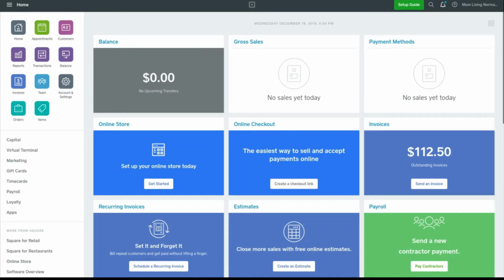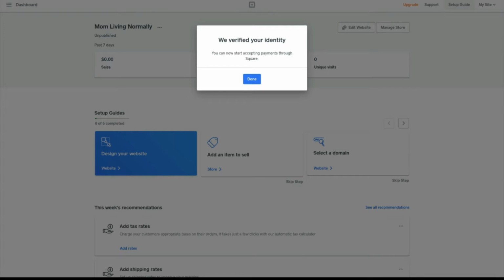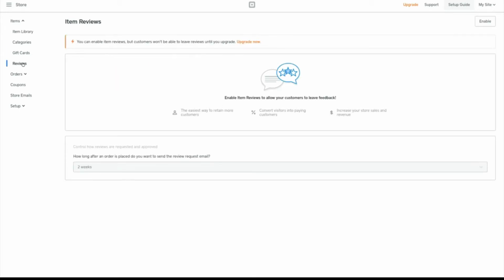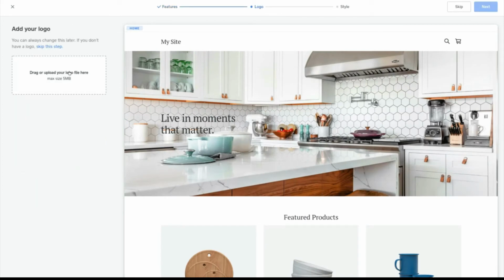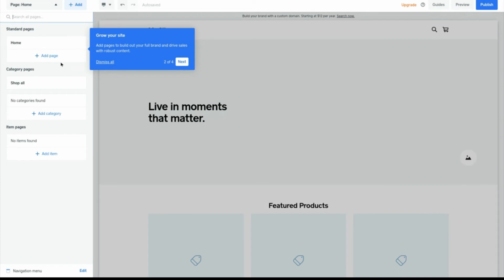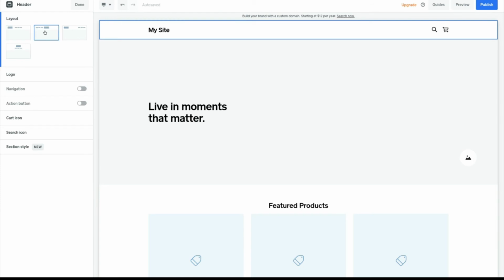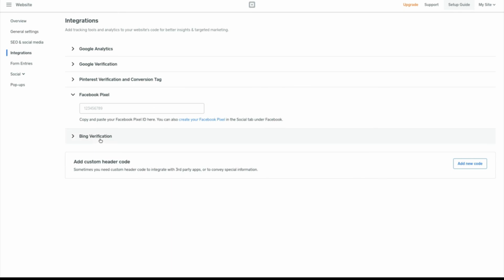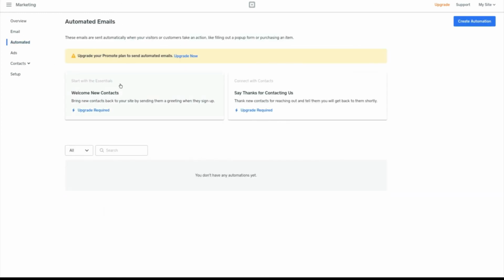Creating an Online Store with Square | Jess The Techpreneur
This is a quick walkthrough video of how to get started with the Square Online store from your Square Dashboard. One of the exciting features of square platform covered in the "Mastering the Square Suite for Busy Entrepreneurs" course